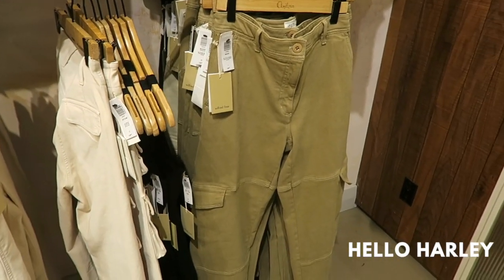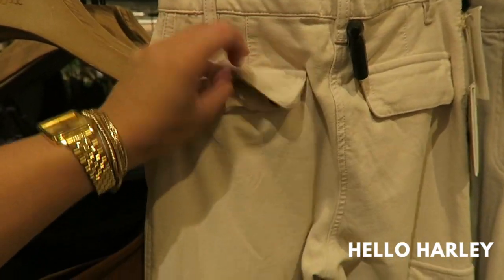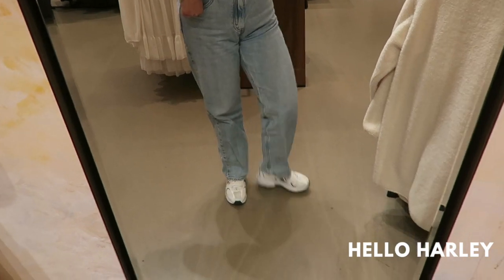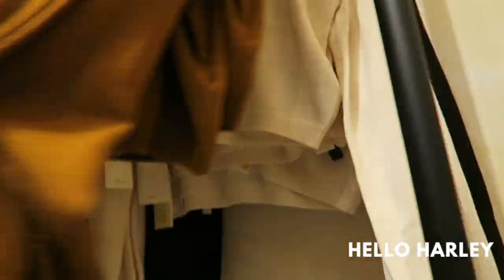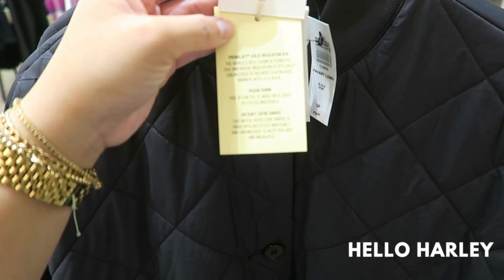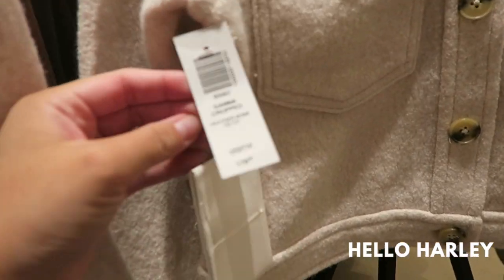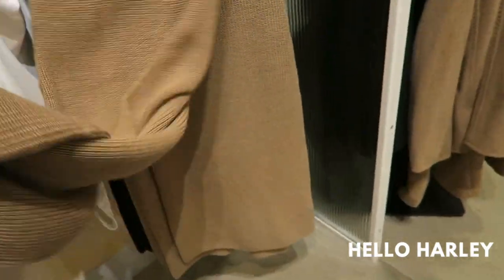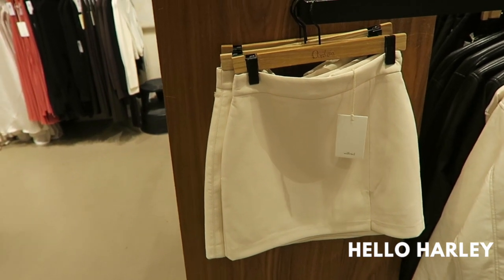Old vs New Ganna Crop, New TNA Belt Bag+ more| Aritzia Fall Shop with me!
Hi Friends,

-Antonia

THINGS MENTIONED:

TNA BASIS BELT BAG